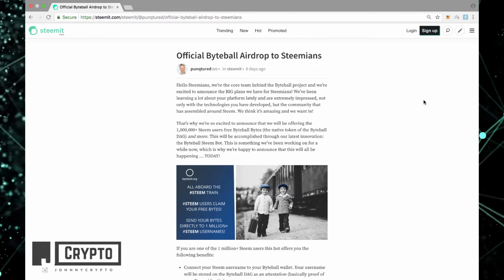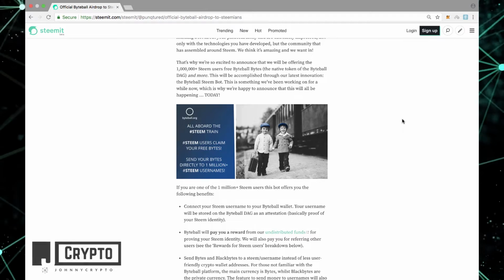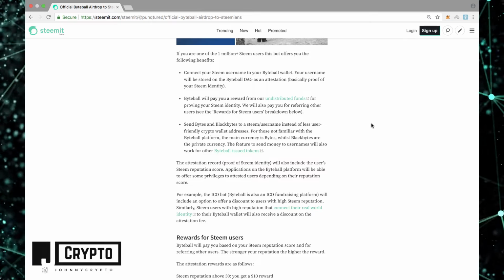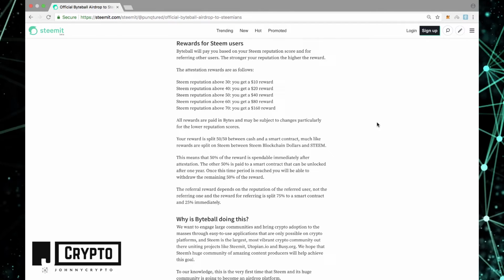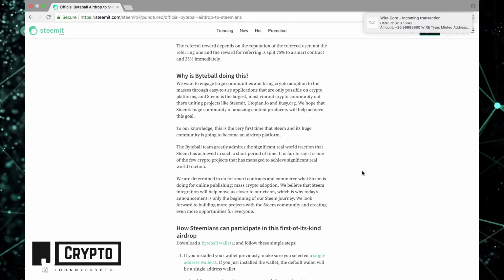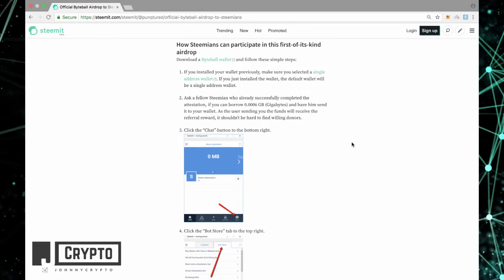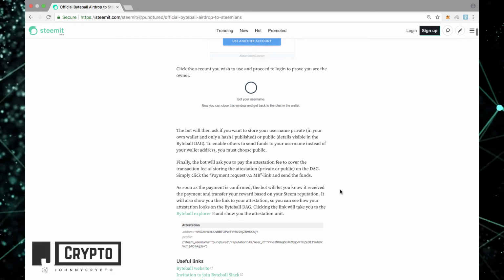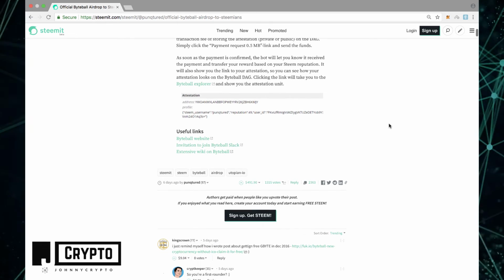Johnny Crypto - Byteball Steem Airdrop July 2018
In this video I talk about the recent Byteball Steem Airdrop which is taking place as I write this. If you have a Steem account you can get up to 160$ worth of Byteball absolutely free simply for connecting your account. This is real and I can confirm that because I already received my Byteball bytes for connecting my Steem account.

If you are looking for dependable cryptocurrency exchange, you can do what I do and trade on Binance

I produce YouTube videos focused on crypto tutorials, news, crypto altcoin analysis, bitcoin trading strategies and other related topics!

You'll find videos on my channel about hot crypto investment projects and strategies I've used to help me make more Bitcoin. Please keep in mind videos I produce about Bitcoin (BTC), Ethereum (ETH), Ripple (XRP), Cardano (ADA), Verge (XVG), Tron (TRX), Binance Coin (BNB)  or any other cryptocurrency should be considered as financial advice.

I will not be held responsible for losses you may incur when trading crypto. Don't forget the golden rule!  Do your own research (DYOR)!